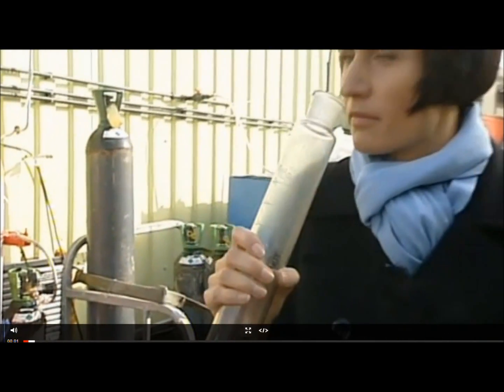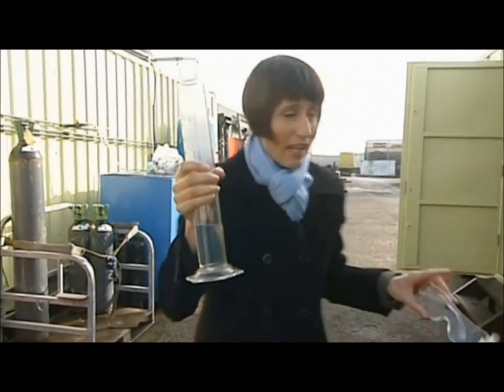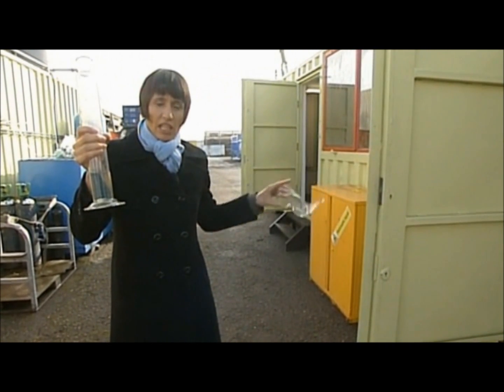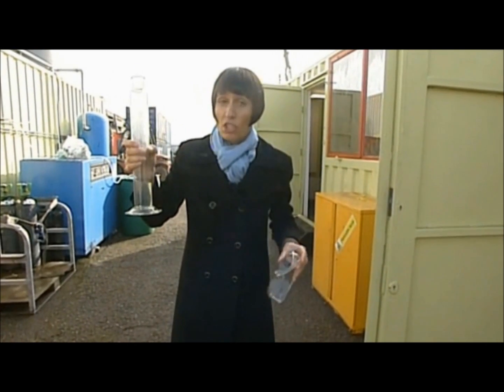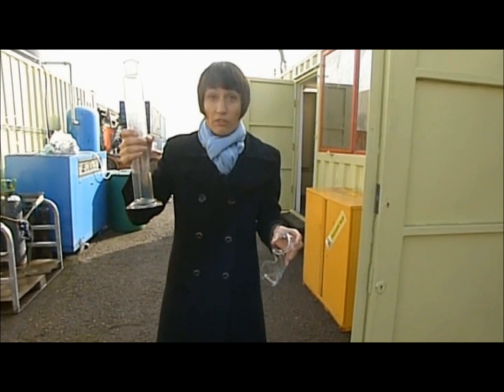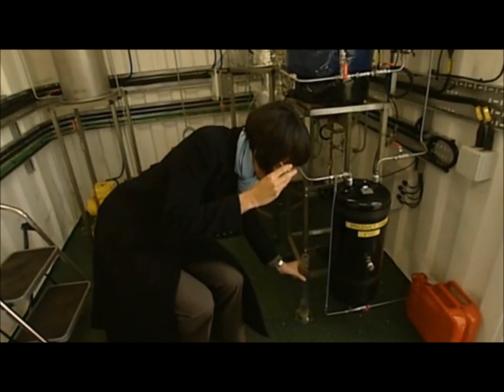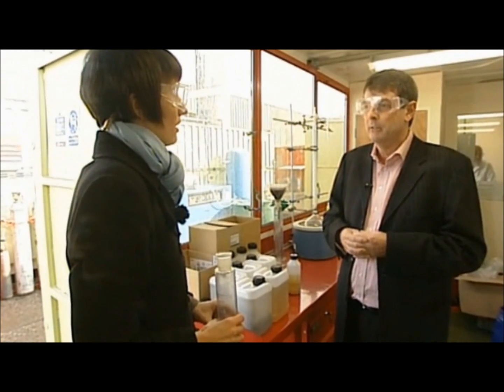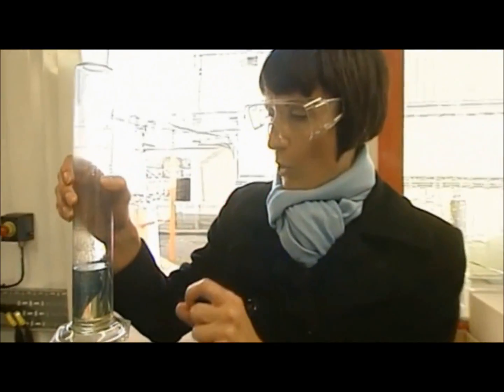Petrol 'produced from air and water'.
A British firm based on Teesside says it's designed revolutionary new technology that can produce petrol using air and water.

Air Fuel Synthesis in Stockton-on-Tees has produced five litres of petrol since August, but hopes to be in production by 2015 making synthetic fuel targeted at the motor sports sector.

The company believes the technique could help solve energy supply problems and curb global warming.